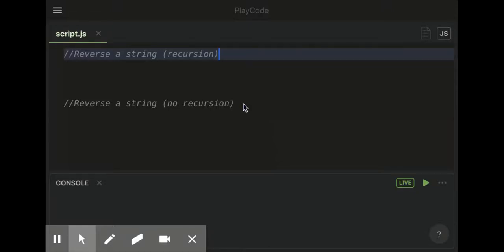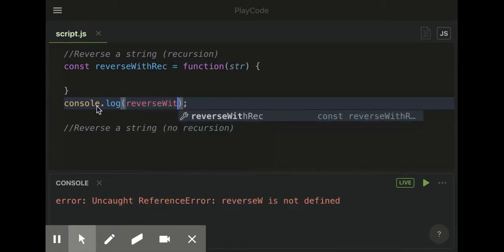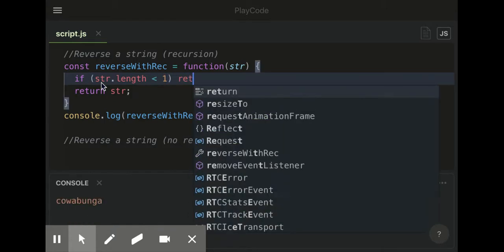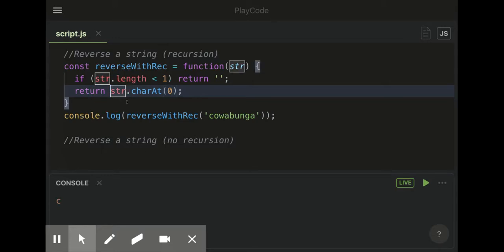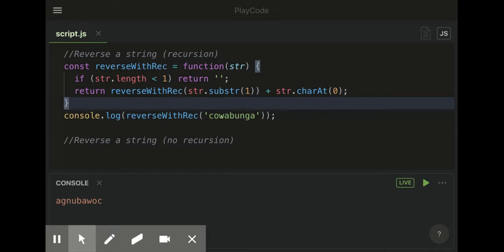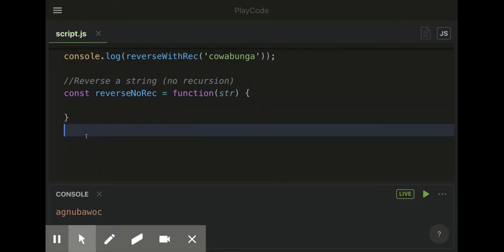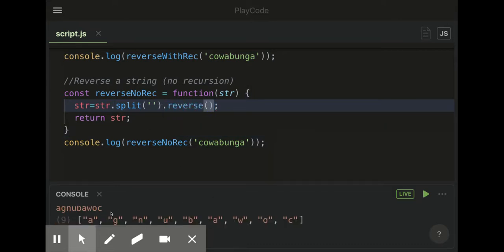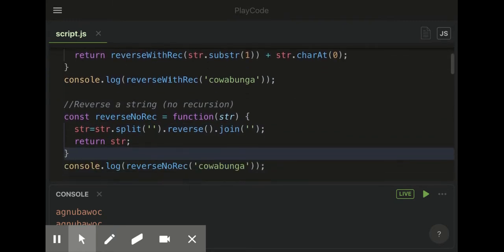How to reverse a string in JavaScript with and without recursion